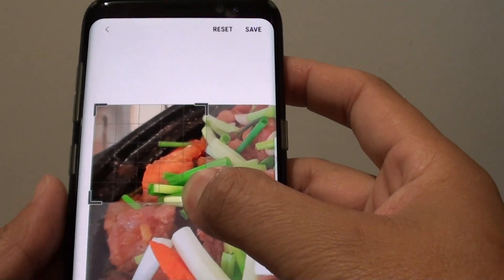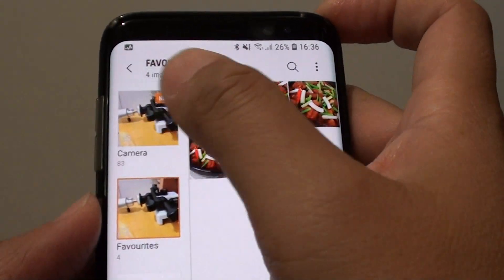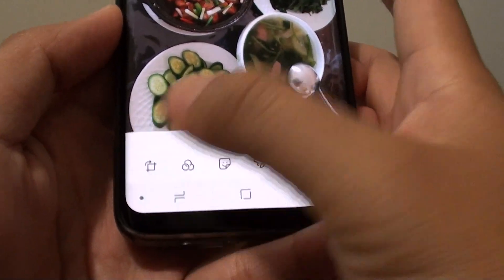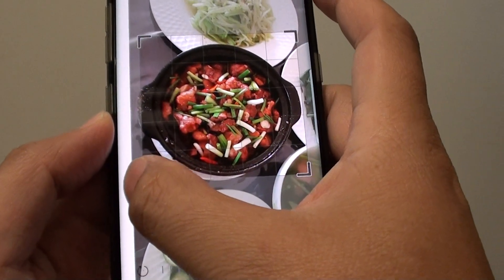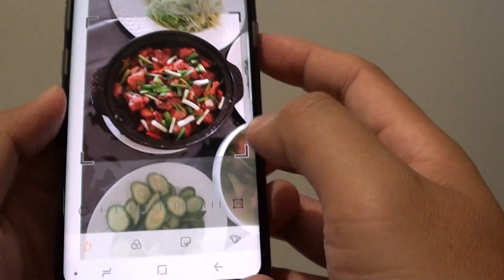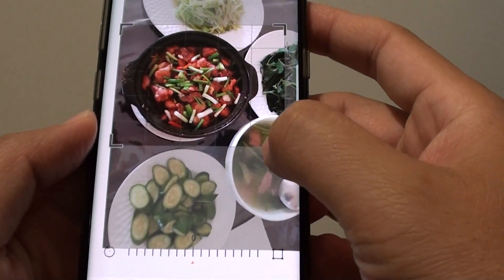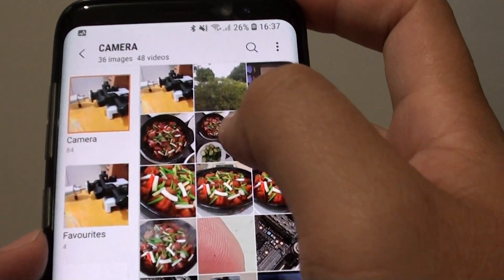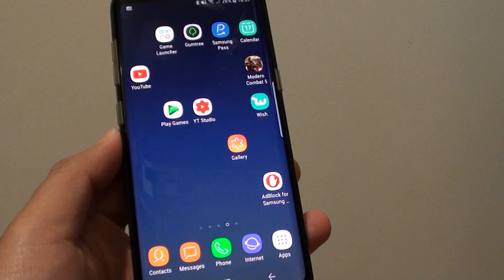Samsung Galaxy S8: How to Crop an Image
Learn how you can crop an image or a photo on Samsung Galaxy S8.